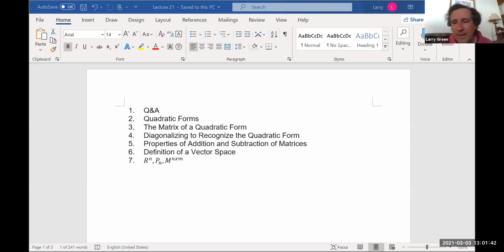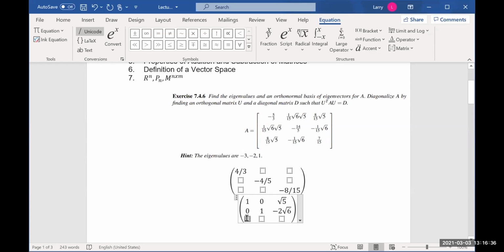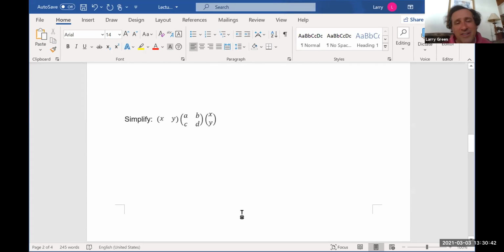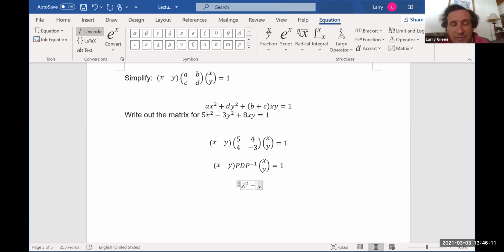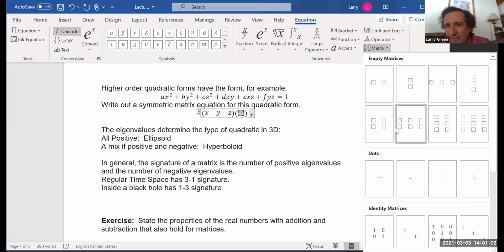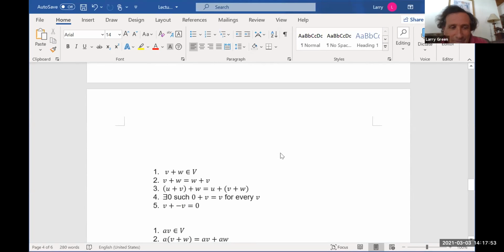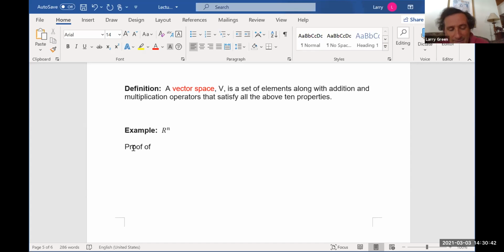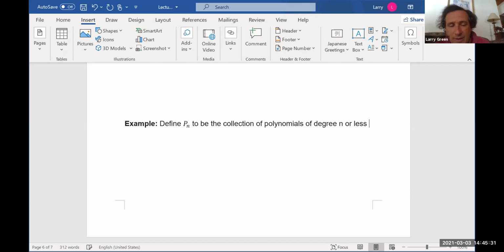Linear Algebra Webinar on Quadrics and Vector Spaces